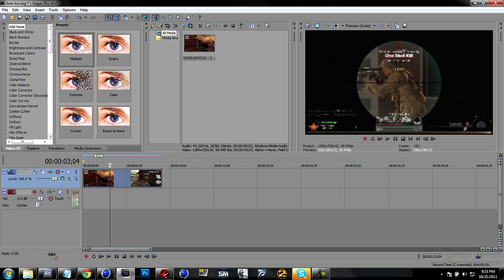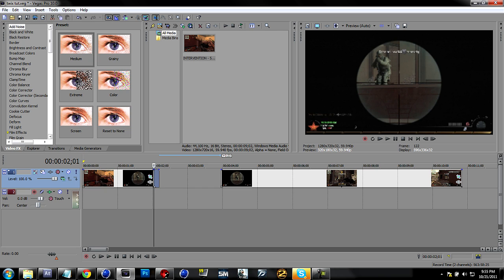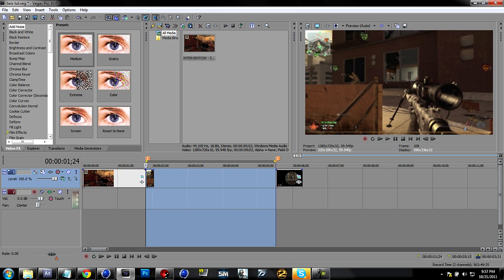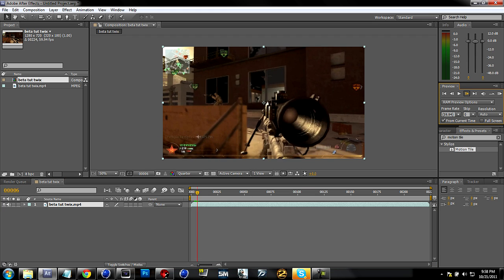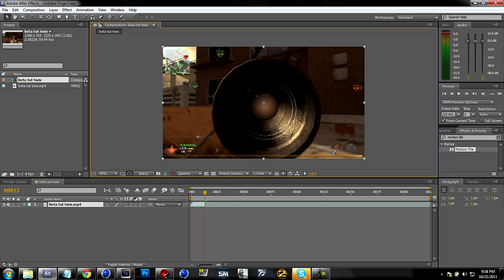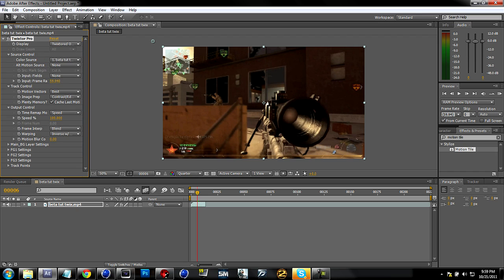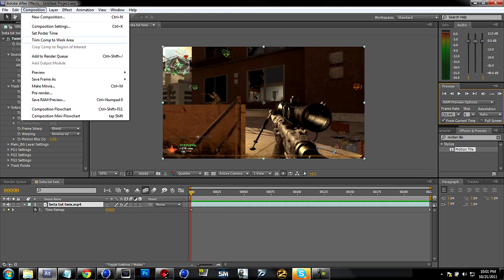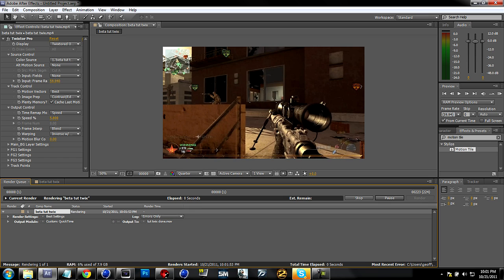Twixtor Tutorial Sony vegas and After effects (HD)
here is a very helpful twixtor tutorial.